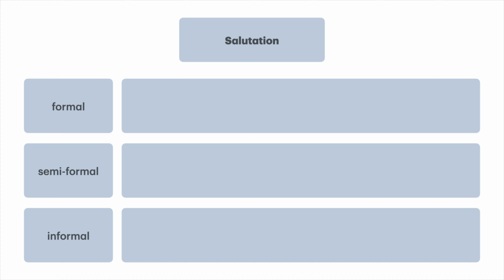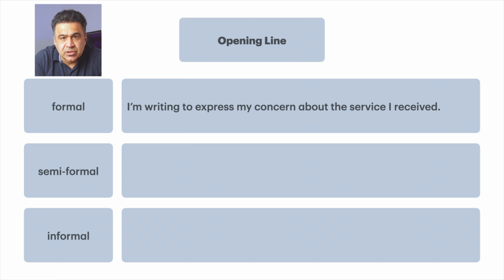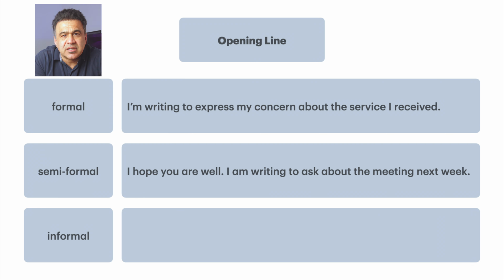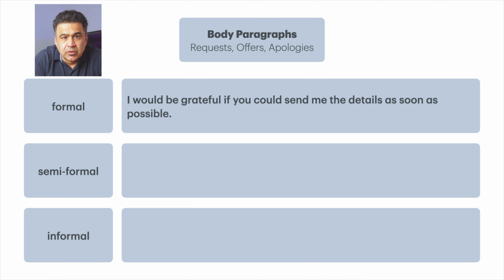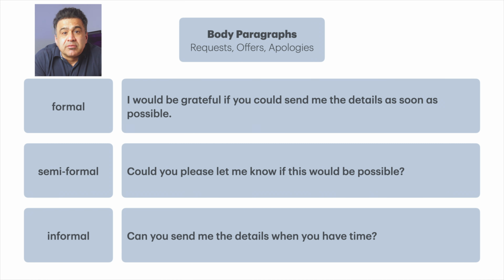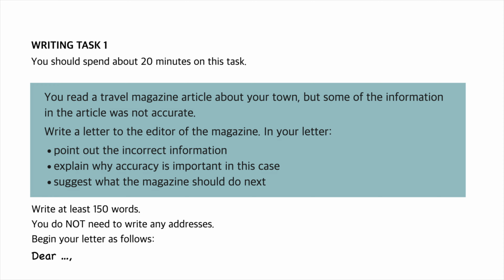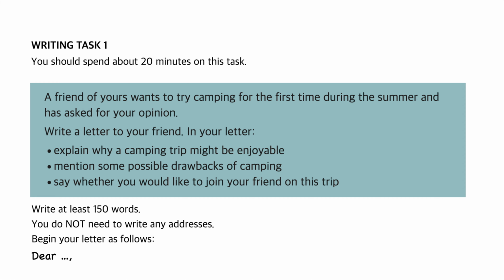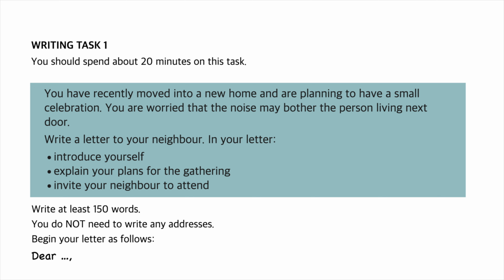IELTS GT Writing Task 1 Tone: Formal, Semi-Formal, or Informal?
Can you lose marks in IELTS GT Writing Task 1 even if your grammar is good?

Yes — if the tone of your letter is wrong.

In this lesson, I explain one of the most important but often ignored parts of IELTS General Training Writing Task 1: tone.

You will learn:
 • the 3 tone categories in GT Task 1
 • what determines the tone of your letter
 • the difference between formal, semi-formal, and informal letters
 • the 5 parts of a letter where tone shows up
 • example phrases for each tone
 • how to quickly identify the correct tone from the question

We also look at real-style Task 1 prompts together and decide what tone each one needs.

If your letters sometimes sound too formal, too casual, or inconsistent, this video will help you fix that.

If you’re preparing for IELTS GT, this lesson will make your writing clearer, more accurate, and more appropriate for the task.

Write in the comments:
Are you taking Academic or GT IELTS?
And which part of Writing Task 1 is most difficult for you?

Here are 2 more title options in your style:
 1. You Can Have Good Grammar and Still Lose Marks | GT Task 1 Tone
 2. IELTS GT Task 1: How to Get the Tone Right